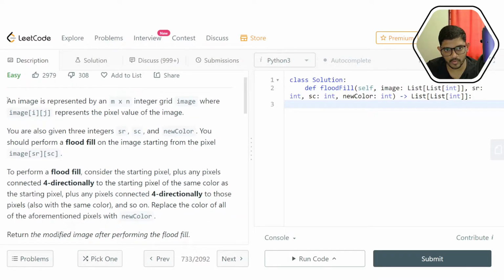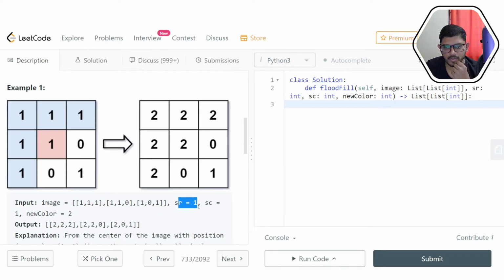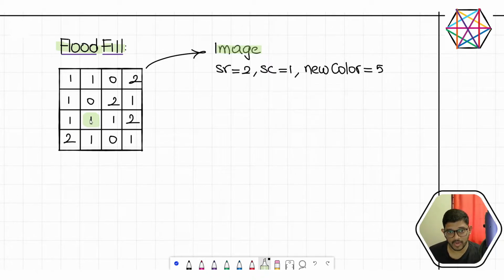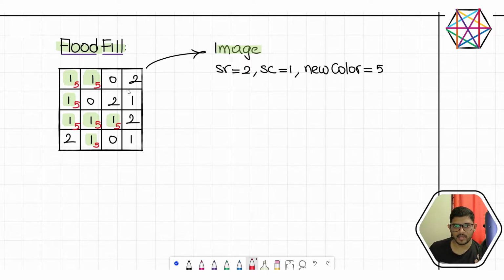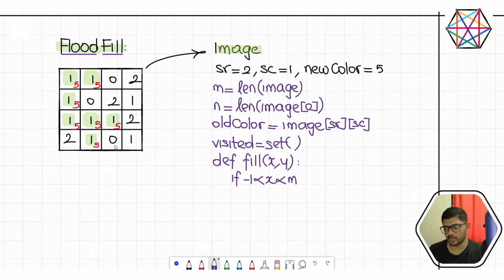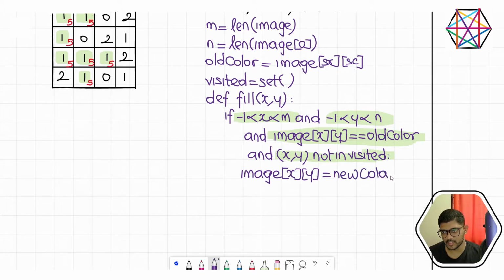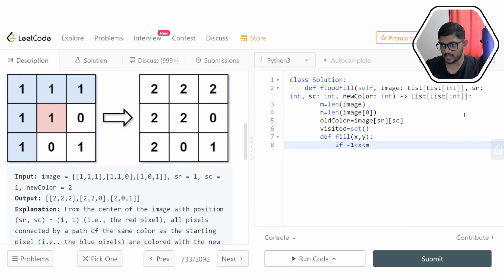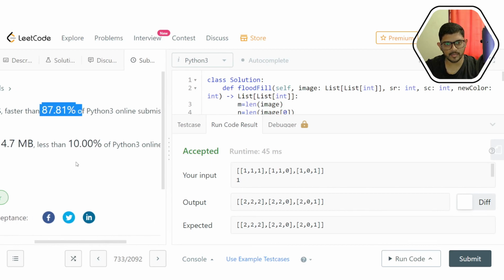Leetcode733: Flood Fill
Here is the detailed solution for the leetcode 733th problem written in python3. An image is represented by an m x n integer grid image where image[i][j] represents the pixel value of the image. You are also given three integers sr, sc, and newColor. You should perform a flood fill on the image starting from the pixel image[sr][sc]. To perform a flood fill, consider the starting pixel, plus any pixels connected 4-directionally to the starting pixel of the same color as the starting pixel, plus any pixels connected 4-directionally to those pixels (also with the same color), and so on. Replace the color of all of the aforementioned pixels with newColor. Return the modified image after performing the flood fill. We're using DFS (Depth-First Search) algorithm in order to solve this problem.